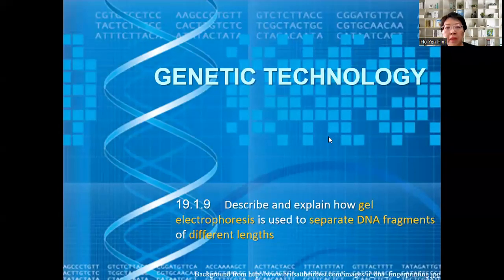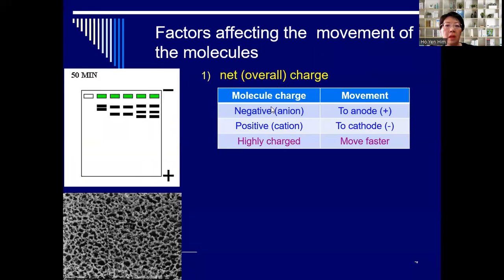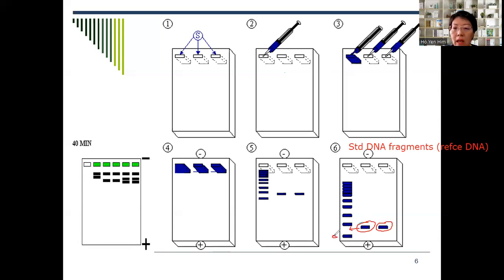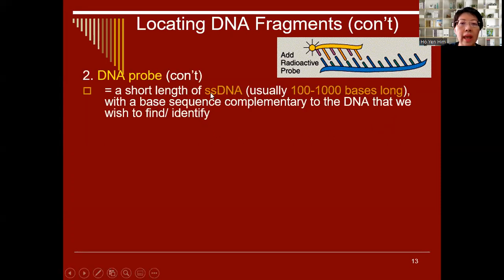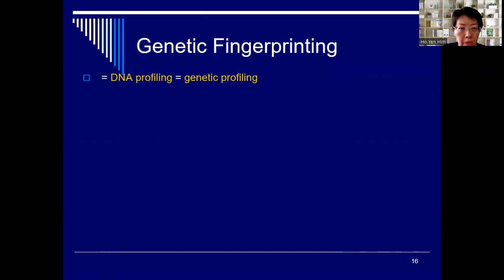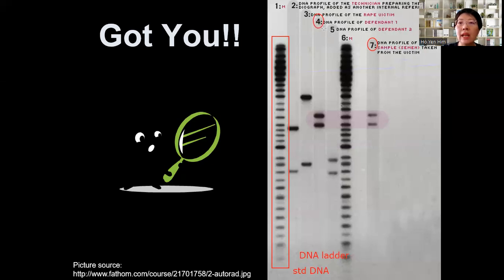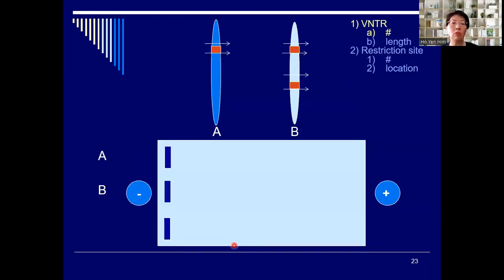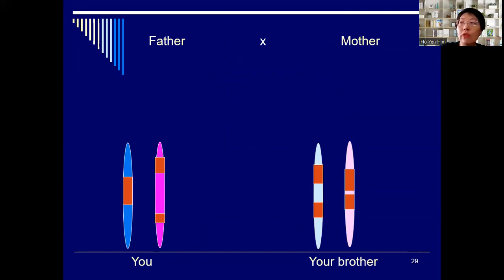Electrophoresis & Genetic Fingerprinting | Lesson 19-7 | YH Ho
Learning outcome 19.1.9 - Describe and explain how gel electrophoresis is used to separate DNA fragments of different lengths.